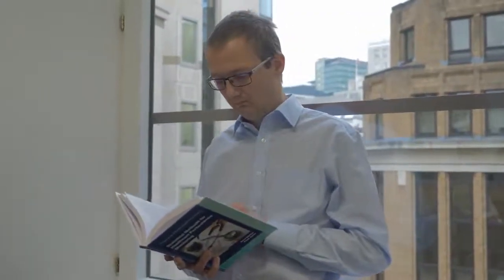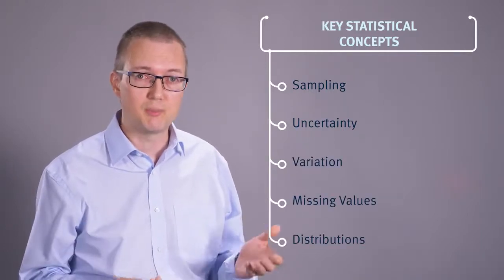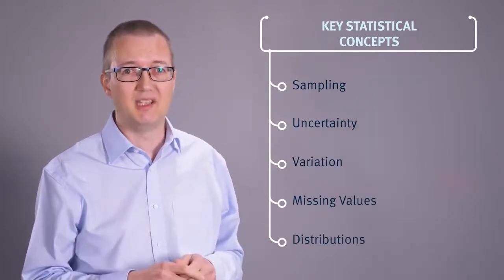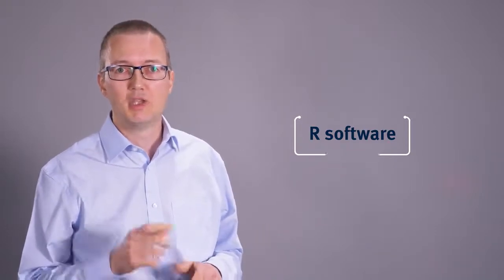Introduction to Statistical Thinking for Public Health - Introduction to Statistics & Data Analysis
Link to this course:
Introduction to Statistical Thinking for Public Health - Introduction to Statistics & Data Analysis in Public Health
Statistical Analysis with R for Public Health Specialization
Welcome to Introduction to Statistics & Data Analysis in Public Health!

This course will teach you the core building blocks of statistical analysis - types of variables, common distributions, hypothesis testing - but, more than that, it will enable you to take a data set you've never seen before, describe its keys features, get to know its strengths and quirks, run some vital basic analyses and then formulate and test hypotheses based on means and proportions. You'll then have a solid grounding to move on to more sophisticated analysis and take the other courses in the series. You'll learn the popular, flexible and completely free software R, used by statistics and machine learning practitioners everywhere. It's hands-on, so you'll first learn about how to phrase a testable hypothesis via examples of medical research as reported by the media. Then you'll work through a data set on fruit and vegetable eating habits: data that are realistically messy, because that's what public health data sets are like in reality. There will be mini-quizzes with feedback along the way to check your understanding. The course will sharpen your ability to think critically and not take things for granted: in this age of uncontrolled algorithms and fake news, these skills are more important than ever.

Prerequisites

Some formulae are given to aid understanding, but this is not one of those courses where you need a mathematics degree to follow it. You will need only basic numeracy (for example, we will not use calculus) and familiarity with graphical and tabular ways of presenting results. No knowledge of R or programming is assumed.
Run basic analyses in R, R Programming, Understand common data distributions and types of variables, Formulate a scientific hypothesis
Excellent course with really good teaching. Felt like it developed a good grounding in the basic topics. Would recommend having a little R experience prior to taking this course.,Insightful, concise and made highly easy to understand thanks to the great instructor! Things I learned here have been utilized in both my academic and my professional pursuits.
Statistics has played a critical role of in public health research and practice, and you’ll start by looking at two examples: one from eighteenth century London and the other by the United Nations. The first task in carrying out a research study is to define the research question and express it as a testable hypothesis. With examples from the media, you’ll see what does and does not work in this regard, giving you a chance to define a research question from some real news stories.